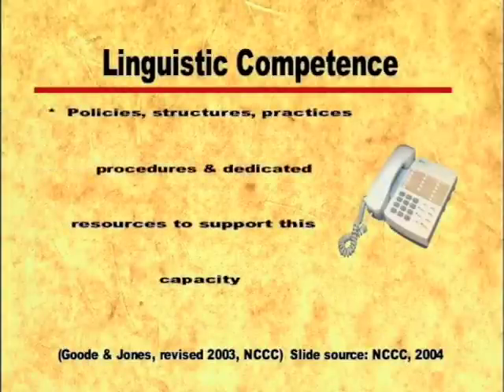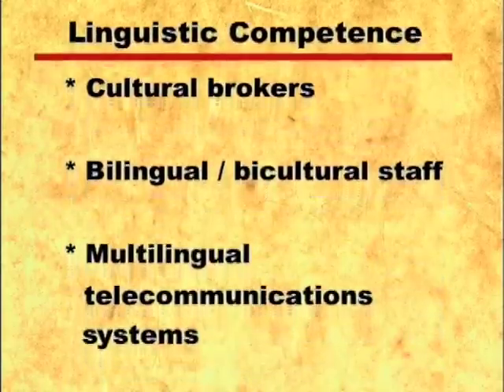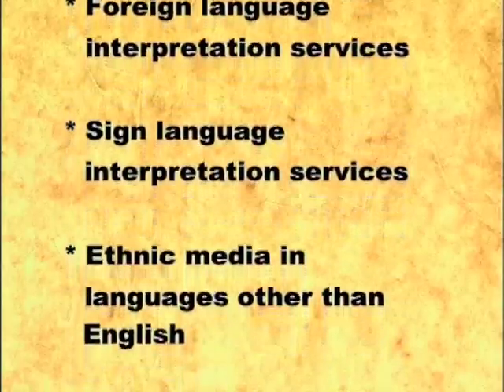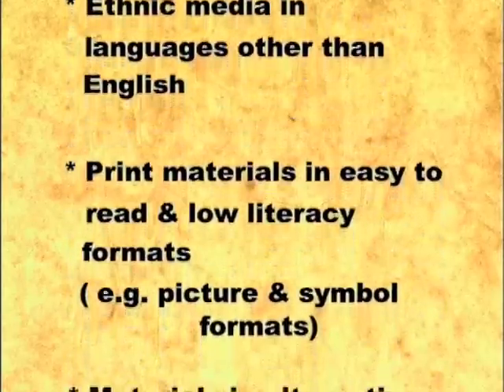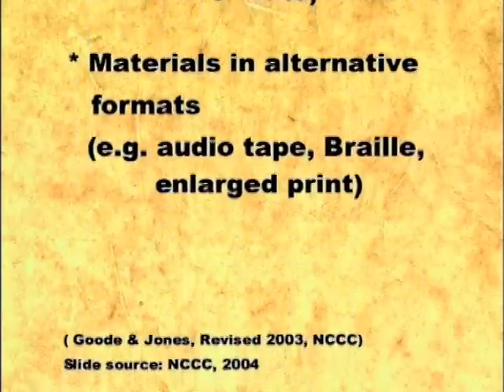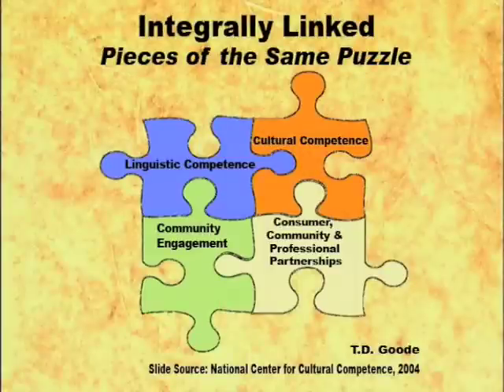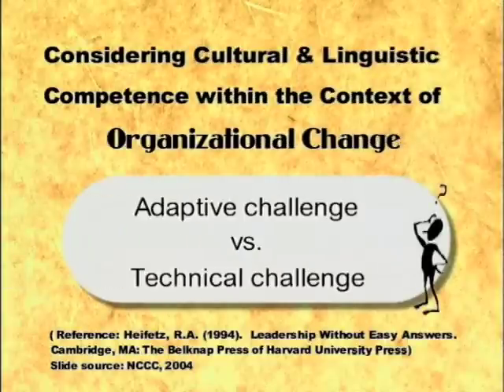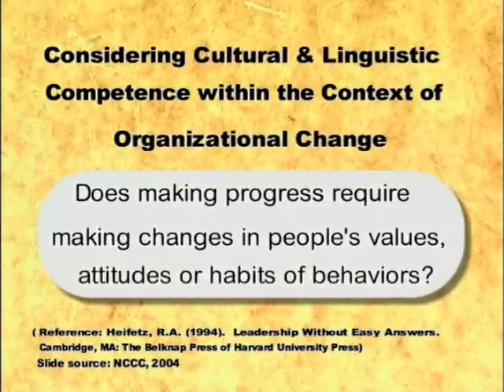Chapter 3: Cultural & Linguistic Competence Framework Part 2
"Infusing Cultural and Linguistic Competence into Health Promotion Training" from the National Center for Cultural Competence (NCCC) at Georgetown University.